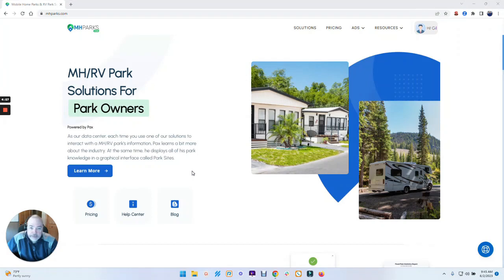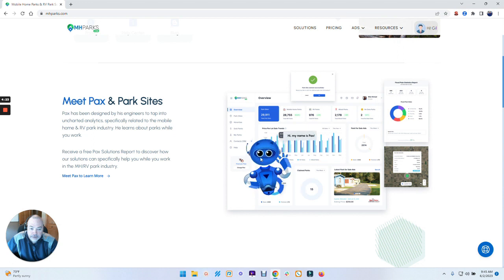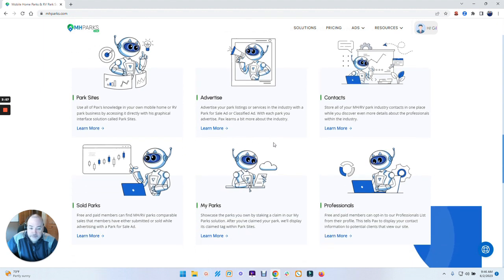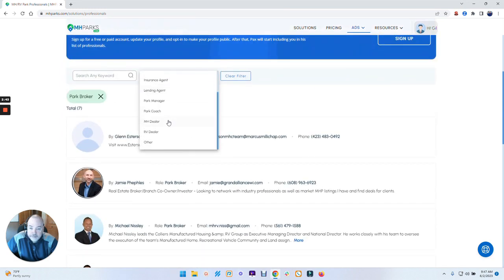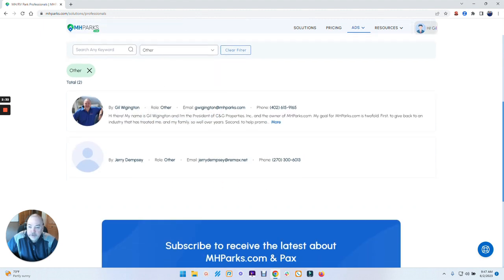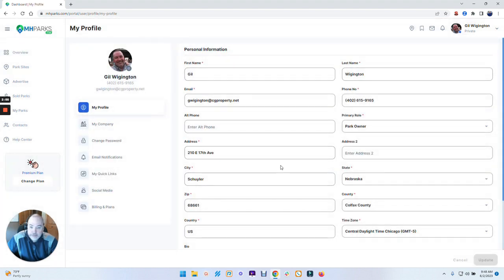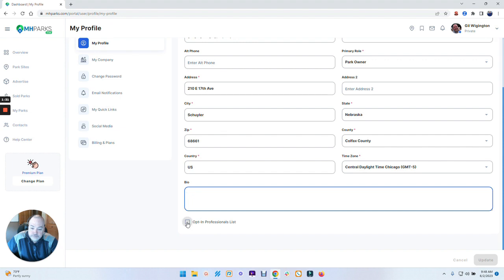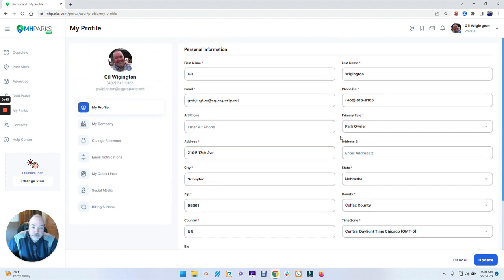Become A Professional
See how to opt-in to our Professionals List page so that others can connect with you in the MH/RV park industry. This makes it easier for mobile home park investors to connect with mobile home park brokers or any other service that someone may provide within the industry.